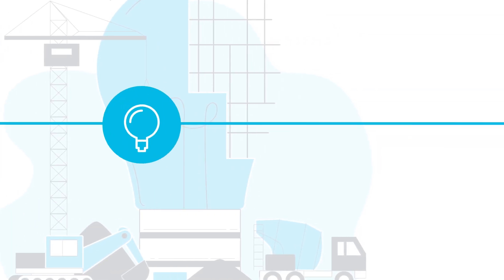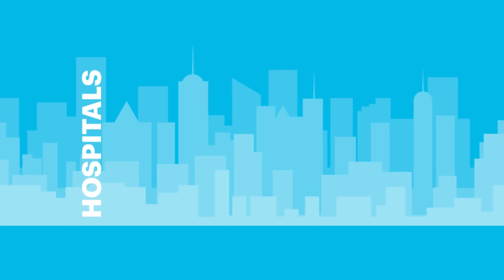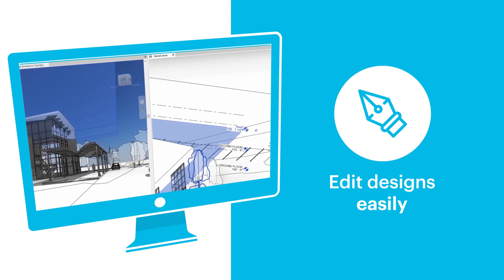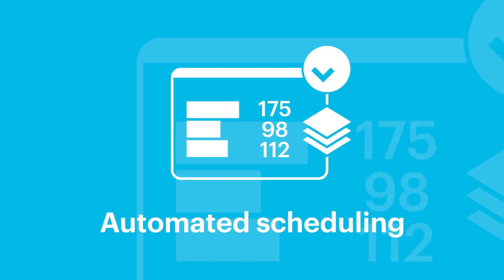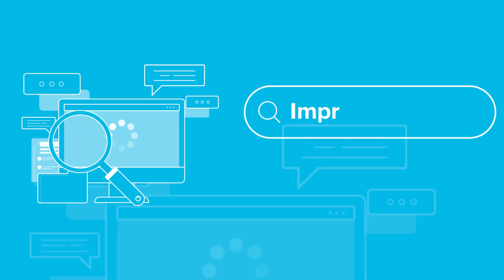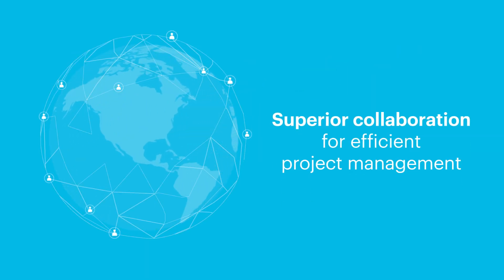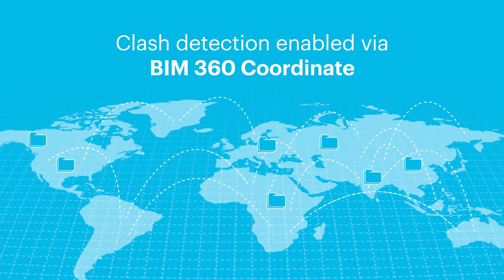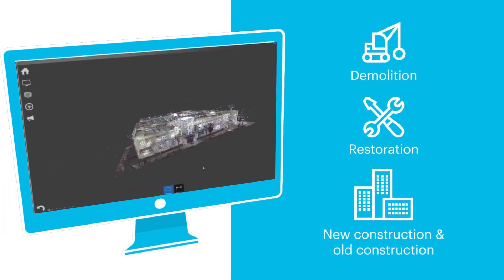Re-imagining design with game-changing software - XS CAD | Autodesk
Autodesk builds software for people who imagine, design and make a better world. Here's how firms like XS CAD are using BIM and Revit to create great design solutions for their customers.